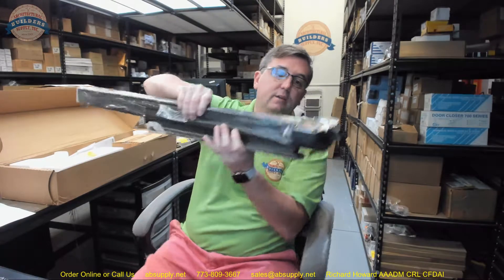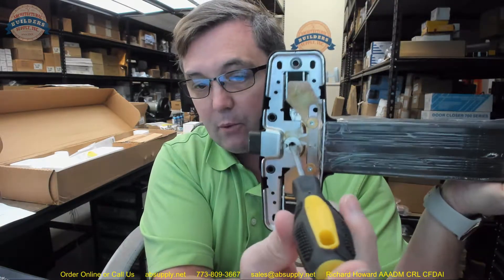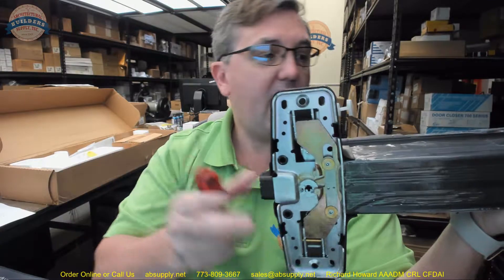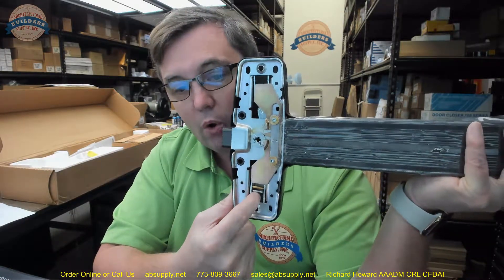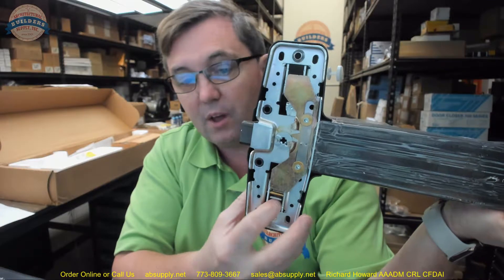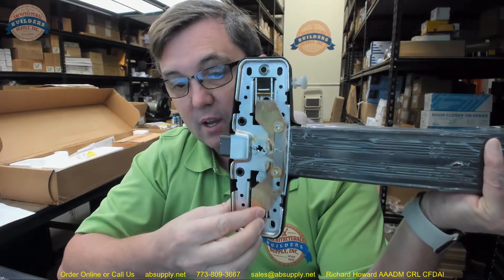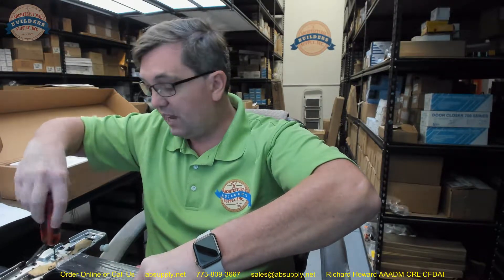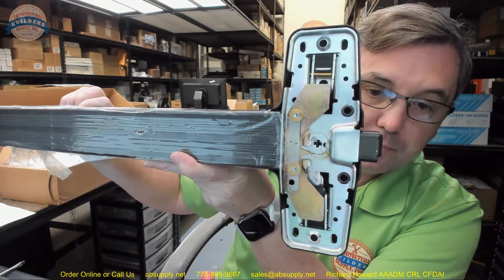Von Duprin 990TP Thumb Latch How do you lock the door, the rim screw is removed and the trim lock tu